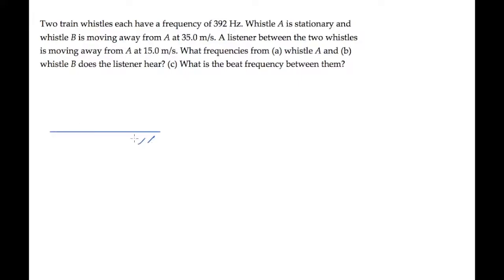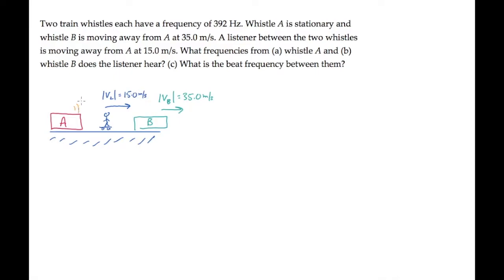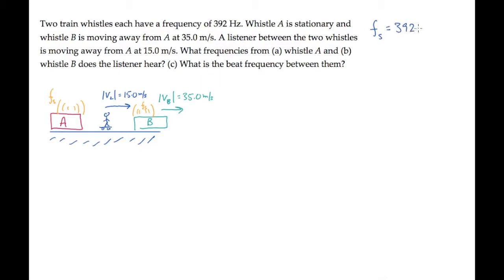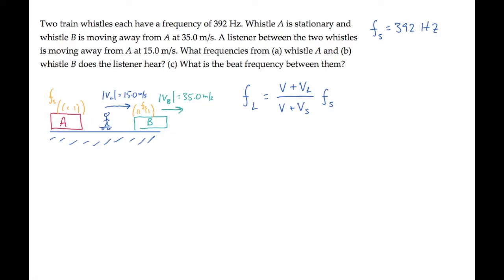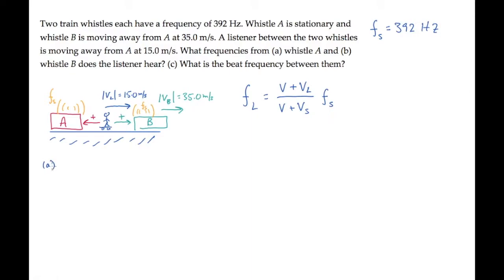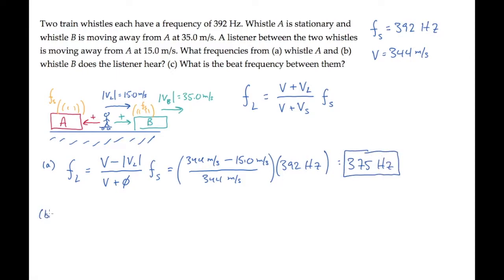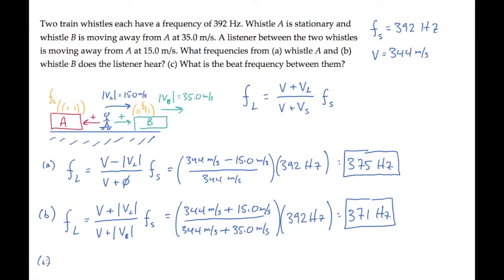Sound: Doppler Effect. Level 1, Example 1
Two train whistles each have a frequency of 392 Hz. Whistle A is stationary and whistle B is moving away from A at 35.0 m/s. A listener between the two whistles is moving away from A at 15.0 m/s. What frequencies from (a) whistle A and (b) whistle B does the listener hear? (c) What is the beat frequency between them?